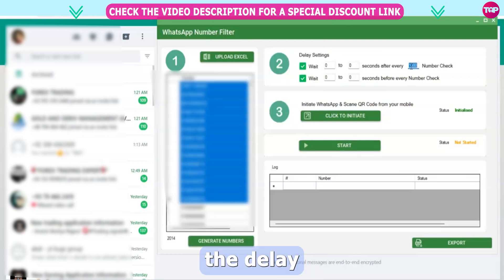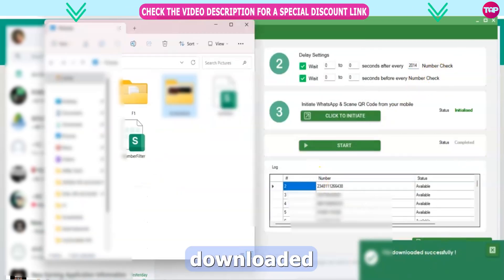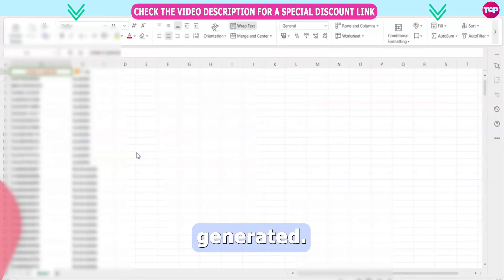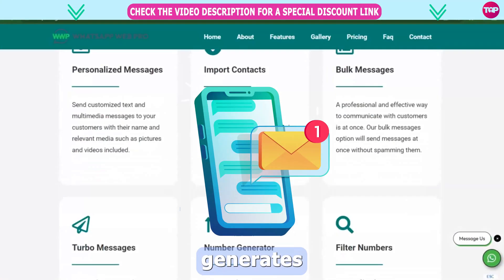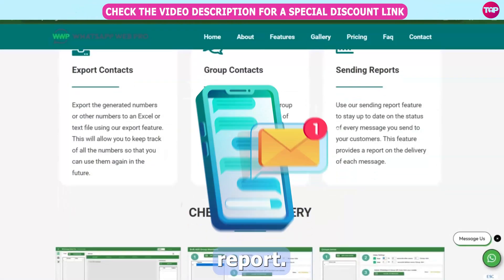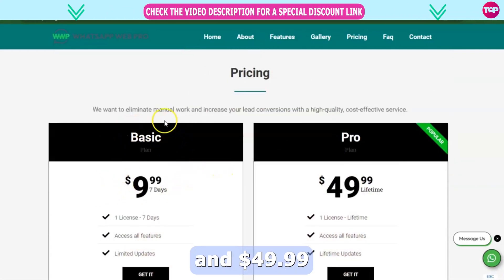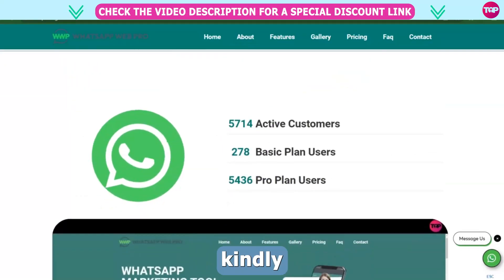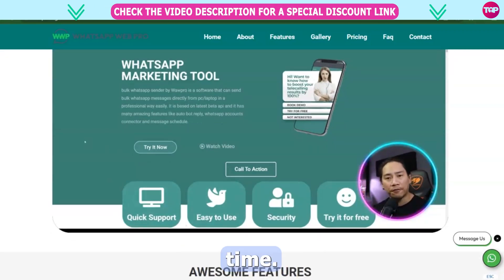Business Whatsapp 🔥 How to Filter Contacts in WhatsApp WawPro?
Business Whatsapp | Whatsapp Number Filter | Whatsapp Marketing Software Free

WawPro: Your Ultimate WhatsApp Bulk Messaging Solution

Introduction:
In the world of digital communication, WhatsApp has emerged as a powerful platform for personal and business interactions. WhatsApp's extensive user base and user-friendly features make it an ideal medium for businesses to connect with their customers and clients. However, when it comes to sending bulk messages on WhatsApp, it can be a time-consuming and challenging task. This is where WawPro comes into play.

WawPro is a cutting-edge software solution designed to streamline and simplify the process of sending bulk messages on WhatsApp. Whether you are a small business owner looking to promote your products or a marketing professional managing a large client list, WawPro offers a comprehensive set of features to meet your messaging needs.

Key Features of WawPro:

User-Friendly Interface:
WawPro boasts an intuitive and user-friendly interface that requires minimal technical expertise. You don't need to be a tech guru to navigate through the software and send bulk messages effortlessly.

Bulk Messaging:
With WawPro, you can send messages to multiple WhatsApp contacts simultaneously. This feature is particularly useful for marketing campaigns, announcements, and promotions.

Contact Management:
The software allows you to import and manage your contact lists efficiently. You can categorize your contacts into different groups for targeted messaging, ensuring that your messages reach the right audience.

Personalization:
WawPro offers a high level of personalization, allowing you to address each recipient by their name or include other personalized details. This helps create a more engaging and authentic connection with your audience.

Message Scheduling:
Plan your messaging campaigns ahead of time with WawPro's scheduling feature. Set specific dates and times for your messages to be sent, ensuring that your recipients receive them at the most opportune moments.

Multimedia Support:
You can send not only text messages but also multimedia content like images, videos, and documents through WawPro. This adds a dynamic element to your messages, making them more engaging and informative.

Analytics and Reporting:
Stay informed about the performance of your messaging campaigns with WawPro's analytics and reporting tools. Monitor delivery rates, open rates, and response rates to evaluate the effectiveness of your messages.

Regular Updates and Support:
The development team behind WawPro is dedicated to providing regular updates and customer support to address any issues or improvements you may require.

In conclusion, WawPro is the ultimate solution for businesses and marketers seeking to harness the power of WhatsApp for bulk messaging. Its user-friendly interface, robust features, and commitment to compliance and security make it a valuable tool for businesses of all sizes. Whether you're promoting products, sharing updates, or nurturing client relationships, WawPro empowers you to do so efficiently and effectively on the world's most popular messaging platform.

I hope you find value in our Business WhatsApp Video!

🔥How to install Wapower Chrome Extension 🔥 How do I add WhatsApp Extensions to Chrome?👇